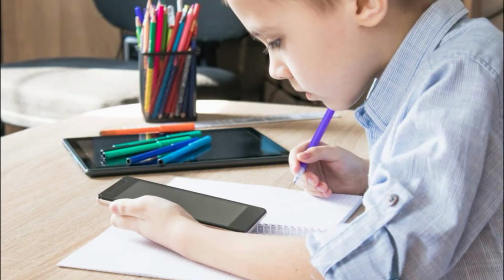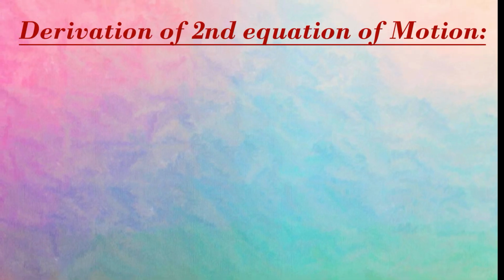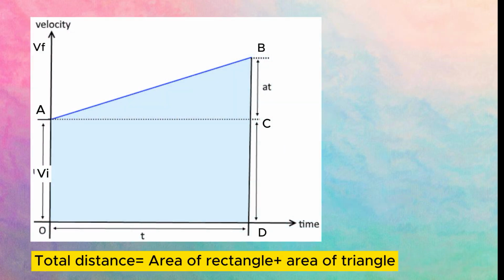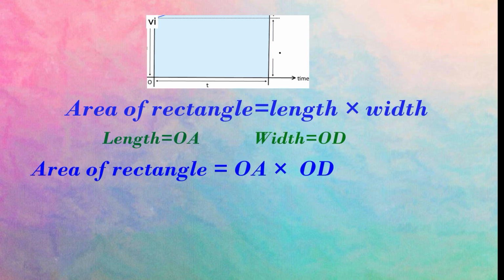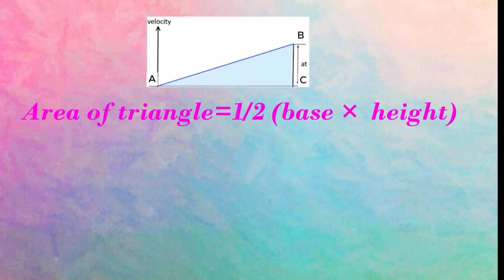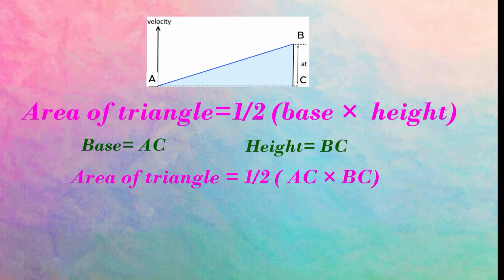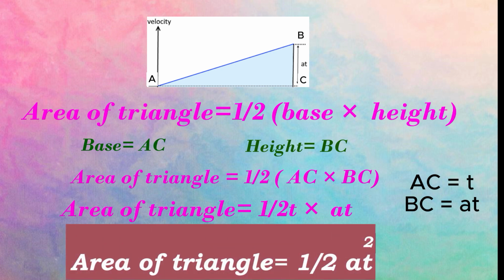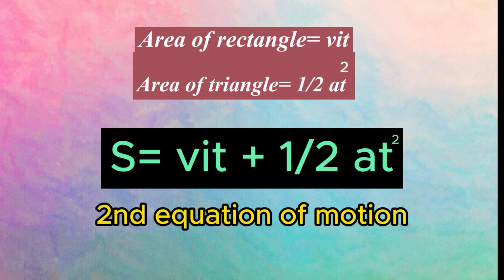Derive the 2nd Equation of Motion Like a Pro in Minutes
Derive Second Equation of Motion Using Graph?| 2nd equation of motion

2nd equation of motion,
2nd equation of motion class 9,
three equations of motion,
equation of motion by graphical method,
motion